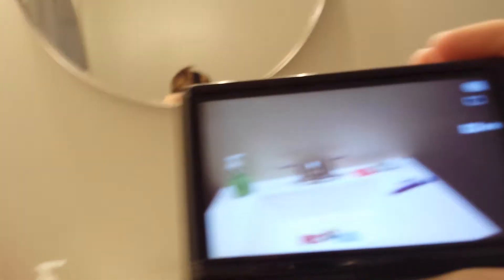How to install the battery & memory card camera